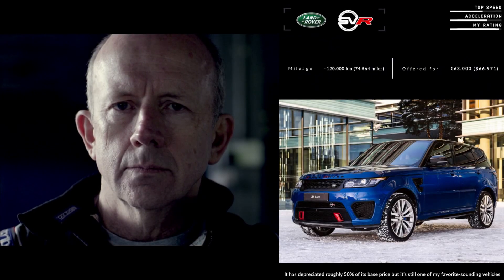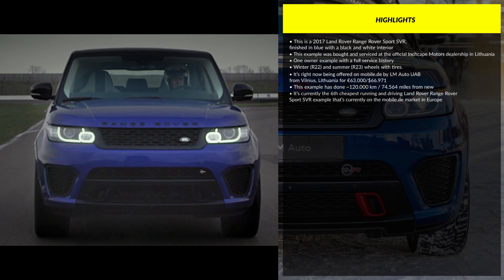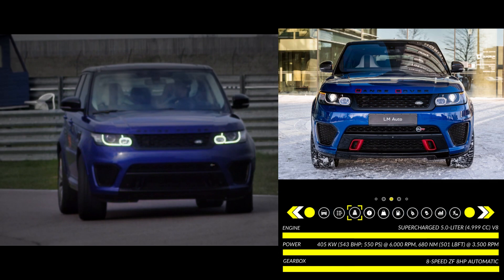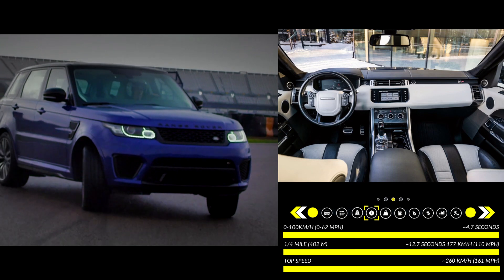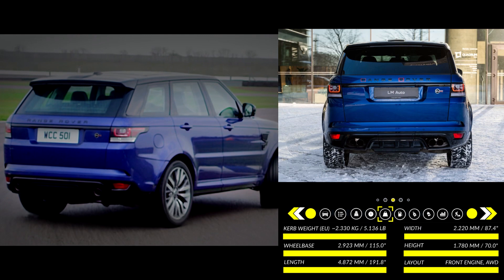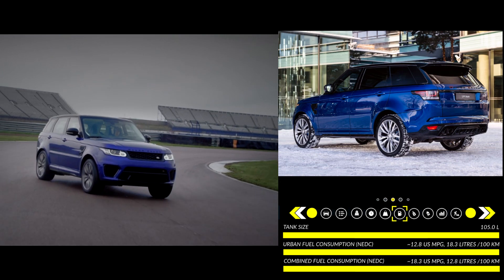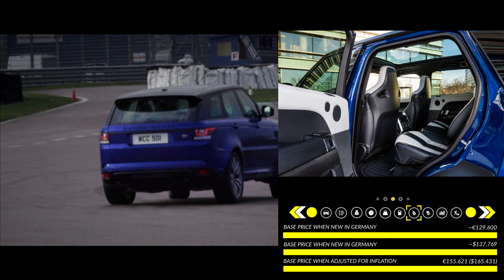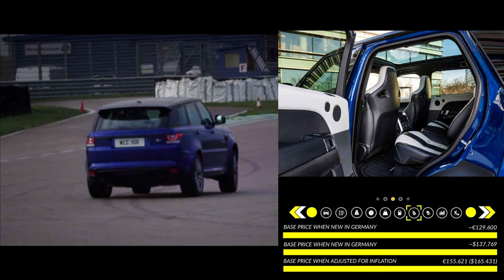🇬🇧Land Rover Range Rover Sport SVR 5.0-Liter V8 Specification Video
I'm just experimenting with how can I adapt and evolve the style I have created for Instagram to work perfectly for YouTube